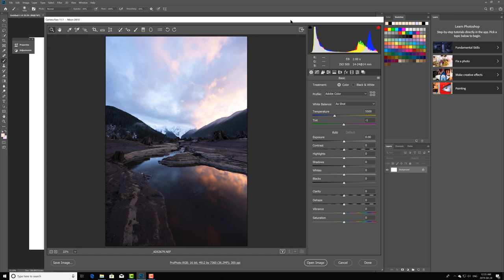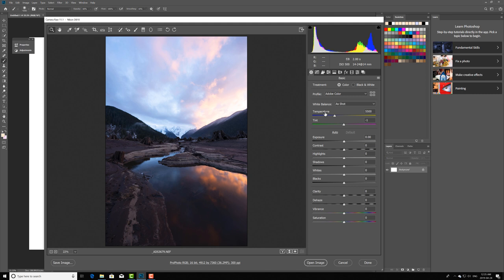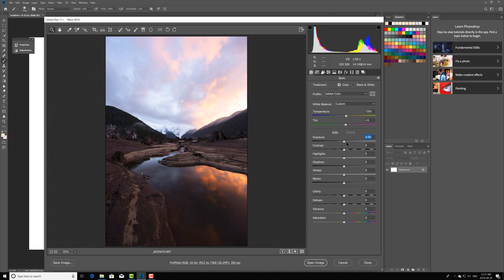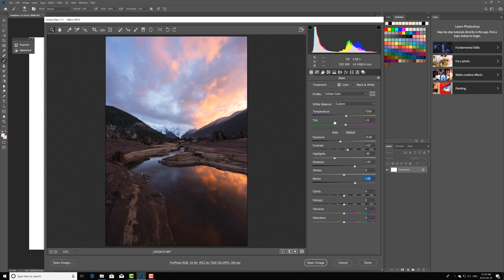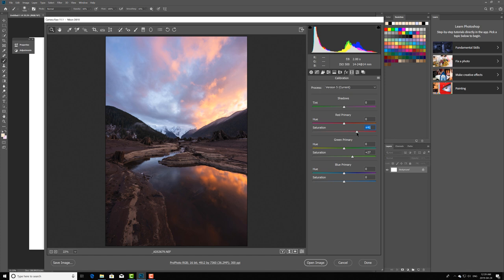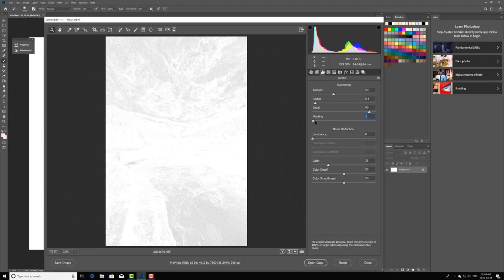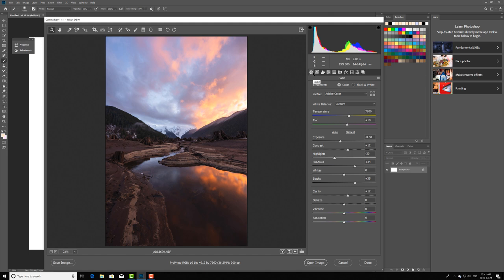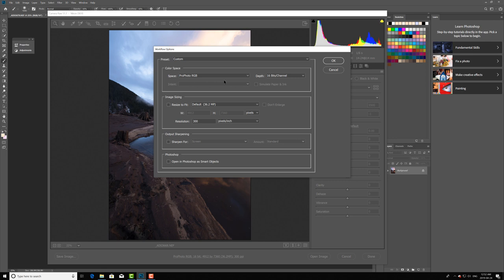How to edit sunset photos start to finish | Daniel Greenwood Photography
A quick and easy yet powerful video on how I process my sunset images from start to finish. This video is good for beginners as well as advanced users in Photoshop. If you are just starting out it is a good milestone starting point for your processing development.